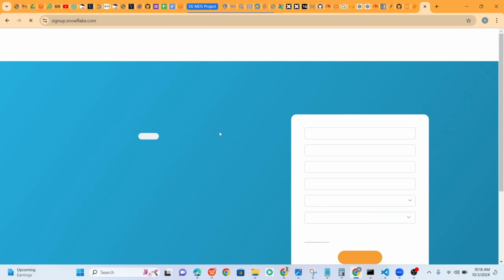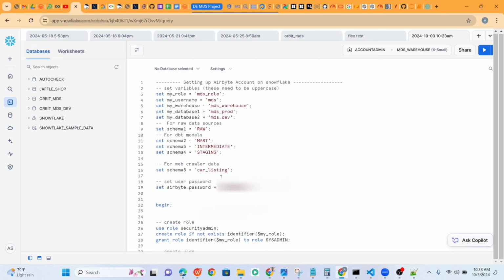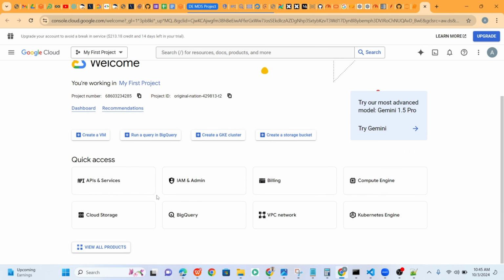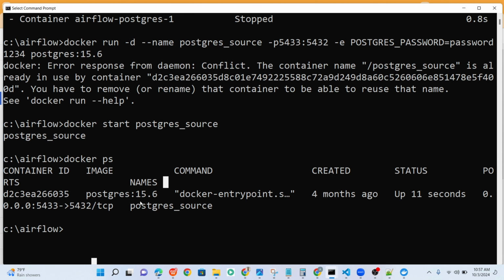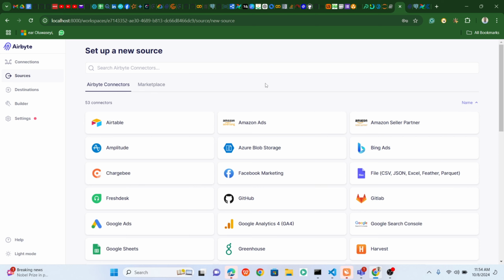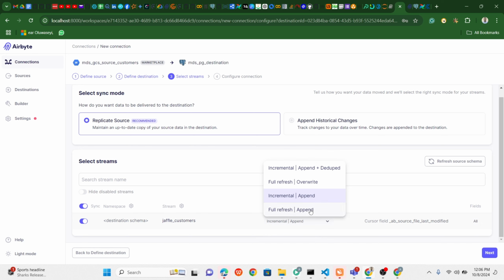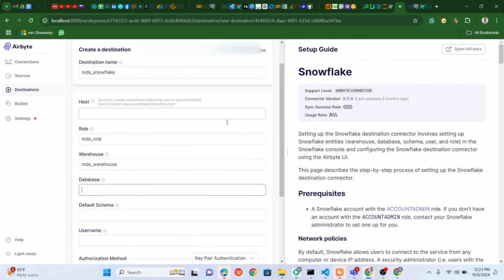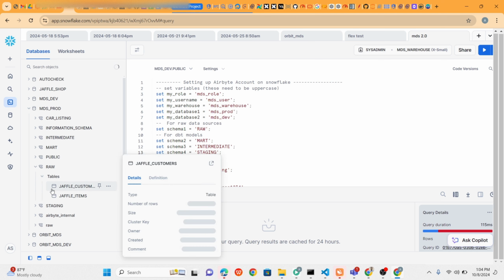Modern Data Stack (MDS) - Episode 4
This video introduces the Modern Data Stack and its components.

- Snowflake setup
- GCP setup
- GCS bucket setup
- Postgres server setup on Docker
- Set up postgres source/destination connection on Airbyte
- Set up GCS source on Airbyte
- Set up Snowflake destination on Airbyte
- Migrate data from GCS to Postgres
- Migrate data from Postgres to Snowflake

Use this pdf file in GitHub to follow through the prerequisites